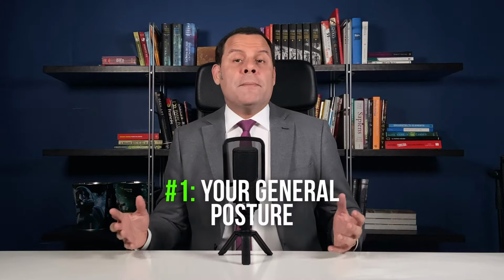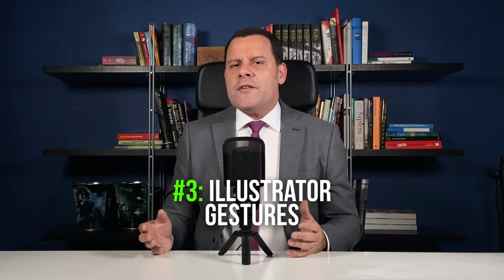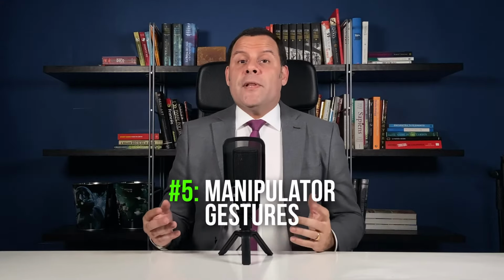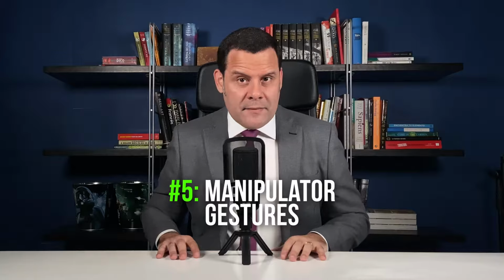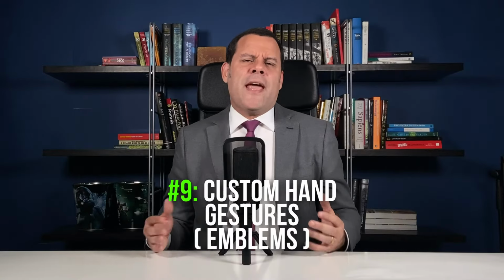12 examples of Nonverbal Communication (And how to use them)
Chapters:
0:00 Intro
0:37 #1: General Posture
1:09 #2: Facial Expressions
1:41 #3: Illustrator Gestures
2:13 #4 Voice Tone
2:59 #5 Manipulator Gestures
3:29 #6 Clothing
4:00 #7 The eyes
4:32 #8 Proxemics
5:02 #9 Emblem Gestures
5:34 #10 Our personal space
6:07 #11 Touching
6:39 #12 Physical reactions
7:09 Conclusion